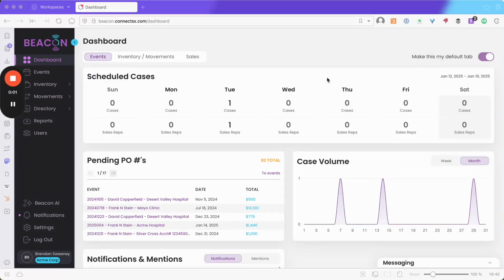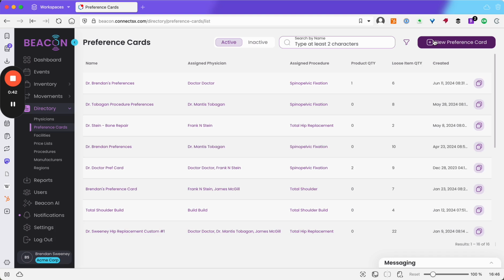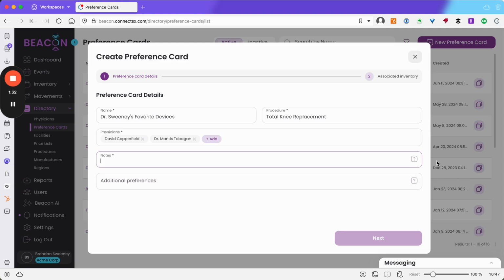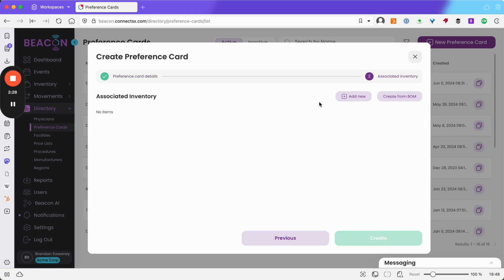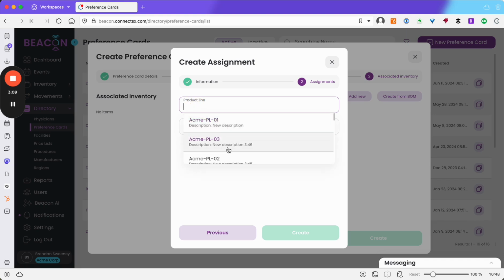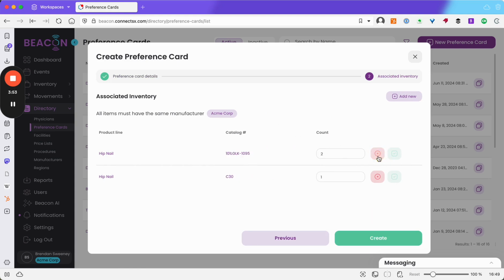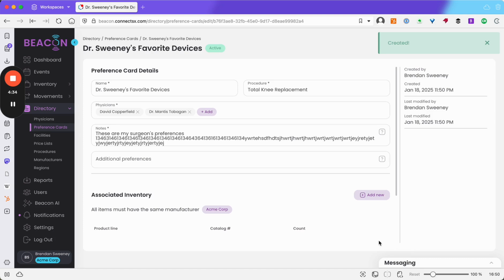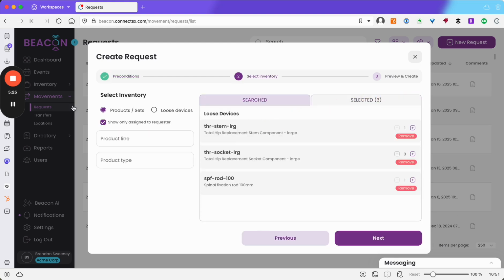Using Preference Cards in Beacon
This video teaches users how to create preference cards to manage their customer preference data in their Beacon account.